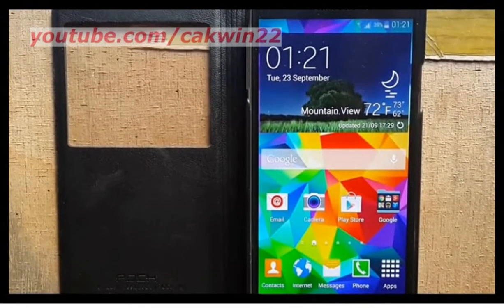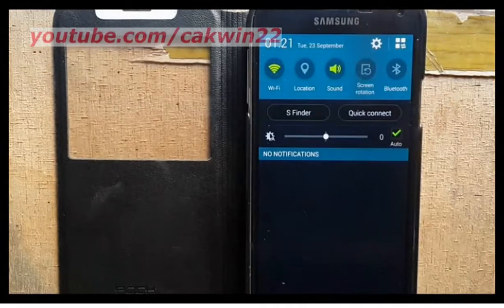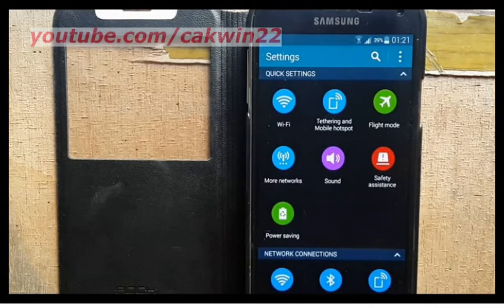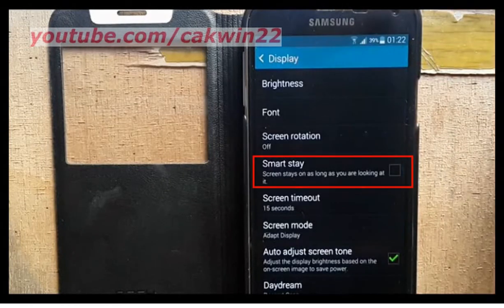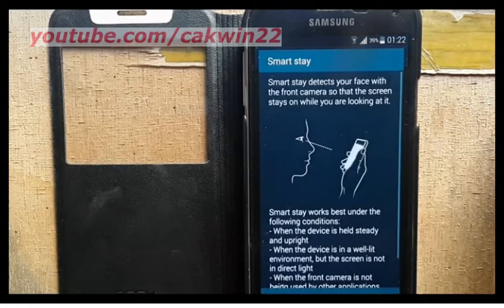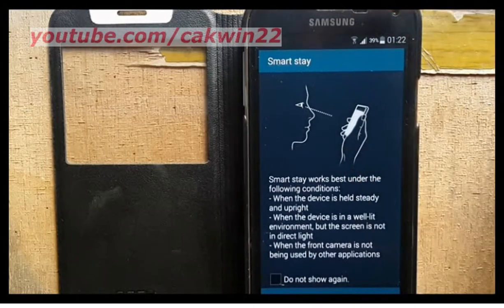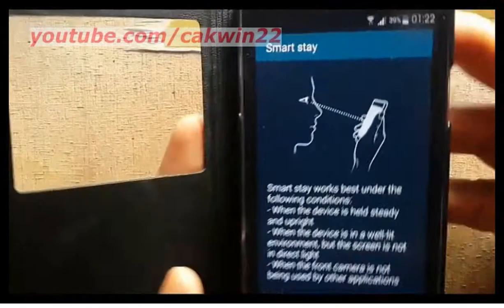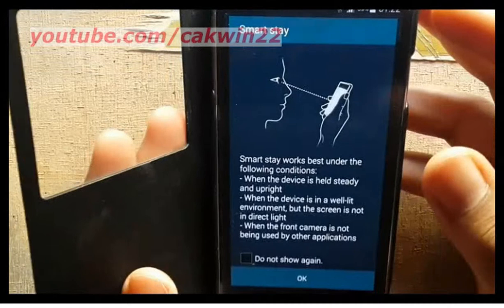Samsung Galaxy S5 : How to enable smart stay (Android Phone)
This video show How to enable smart stay on Samsung Galaxy S5